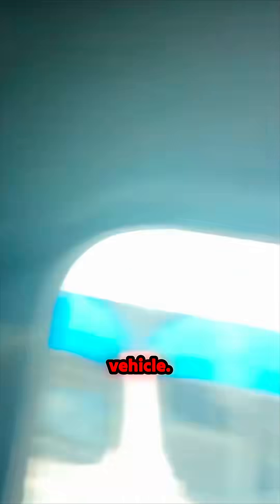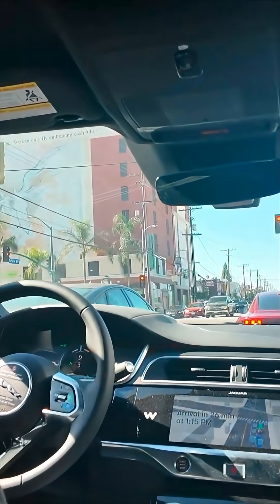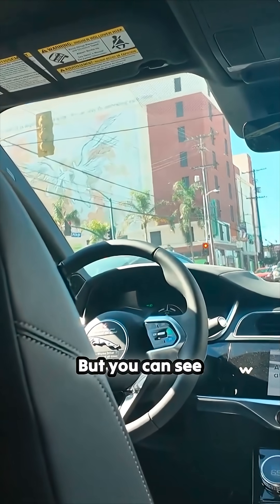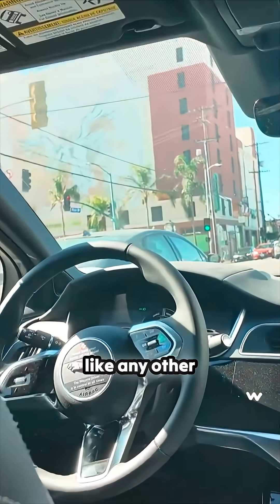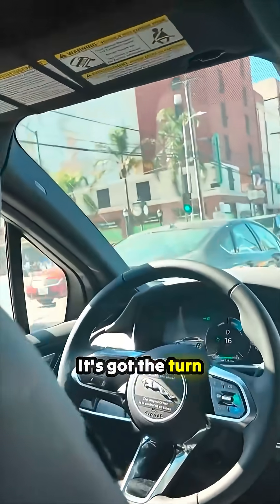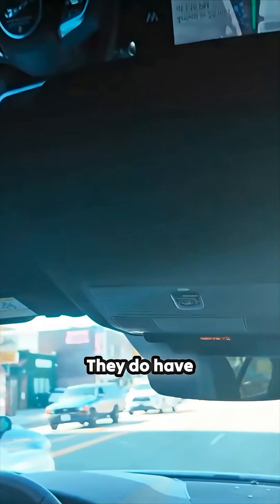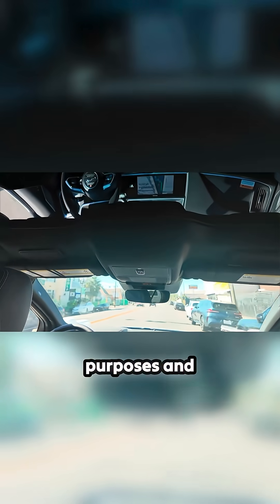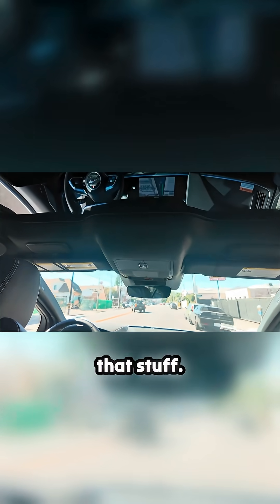Step inside the future of transportation with me! Waymo!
Discover the incredible features of the Waymo driverless car as I explore its sleek design and cutting-edge technology. This fully electric Jaguar is unlike anything I’ve experienced before. From the mesmerizing transparent roof to the advanced safety cameras, every detail is engineered for a seamless ride. Did I mention the sound system? Get ready for an auditory treat on wheels! No steering wheel touch allowed, but trust me, the experience is out of this world. Let’s dive into the innovations that are shaping the future of driving!